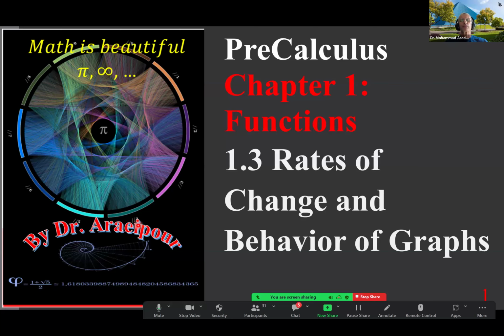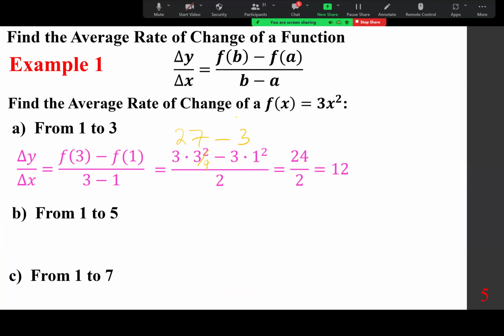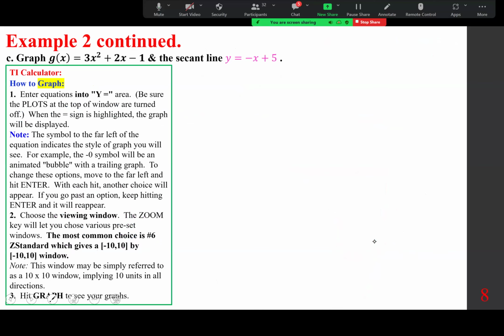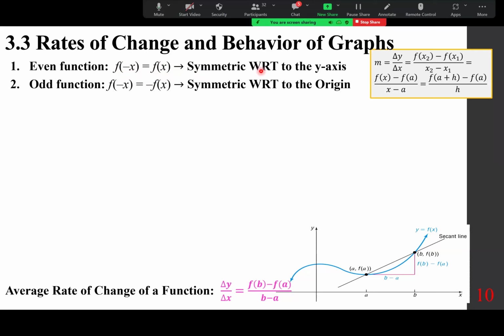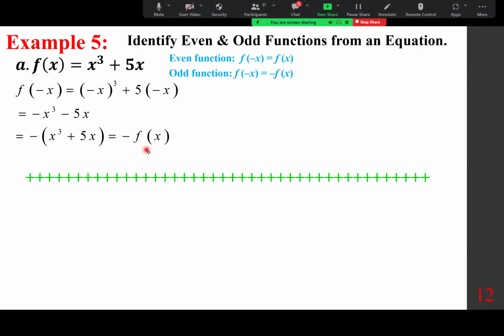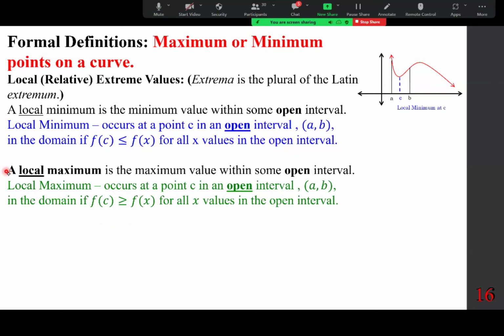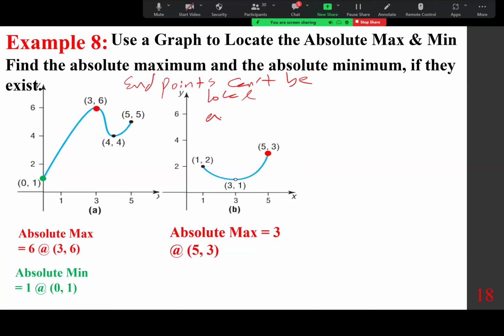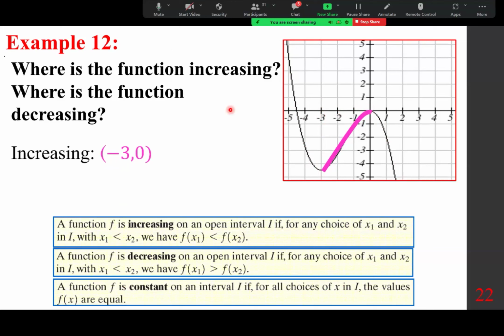2024 Fall Sec 1.3 Rates of Change & Behavior of Graphs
2024 Fall Sec 1.3 Rates of Change & Behavior of Graphs